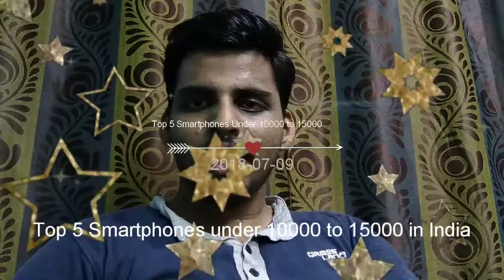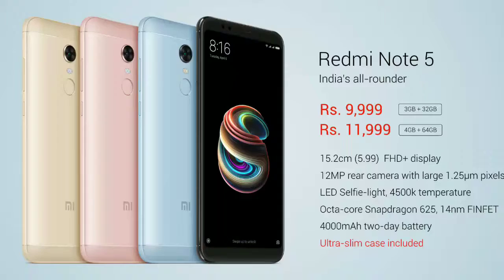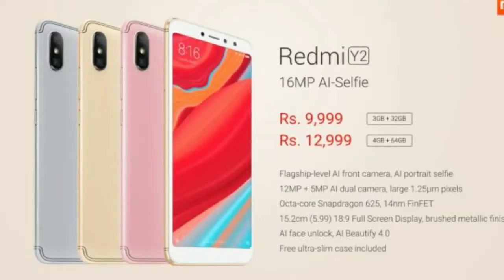Top 5 best Smartphones under 10000 to 15000 in india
Hi viewers, iam sudarsan from daybydaytech english tech channel.

In this video I saying about top 5 budget Smartphones under 10000 to 15000 in india. Please watch the video and take your decision as which one you choose among these six Smartphones and comment it why you have chosen it...

If u like my videos please like the video and get subscribed to this channel and dont forgot to hit the notification button, whenever I posted a new video u will be get notified when u have clicked the bell icon.